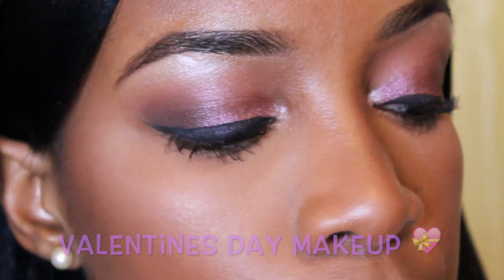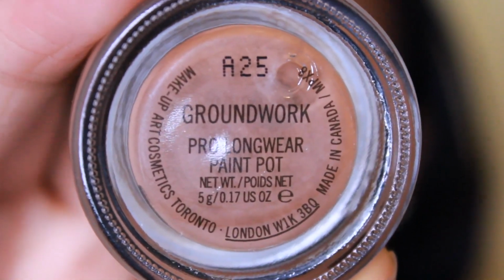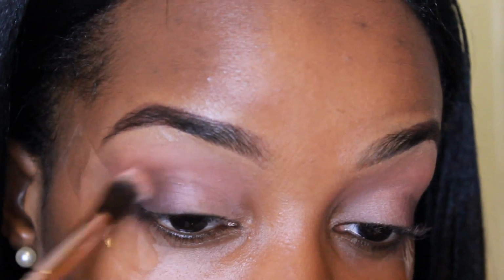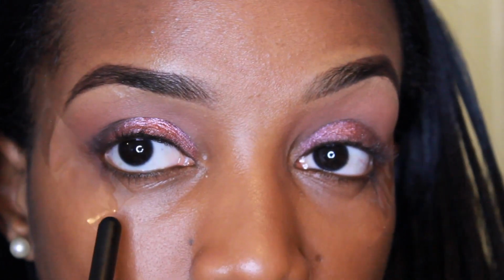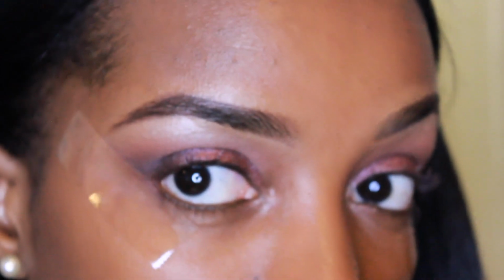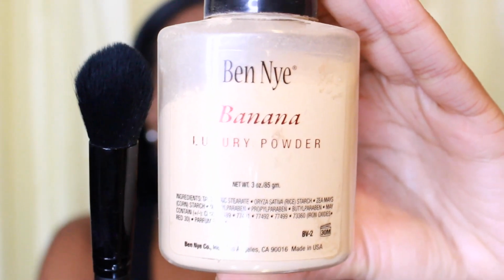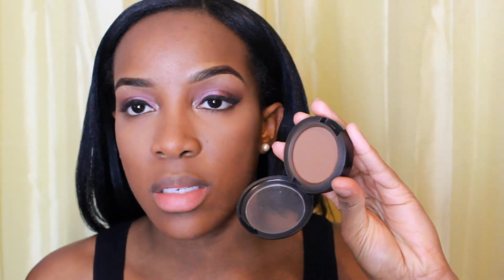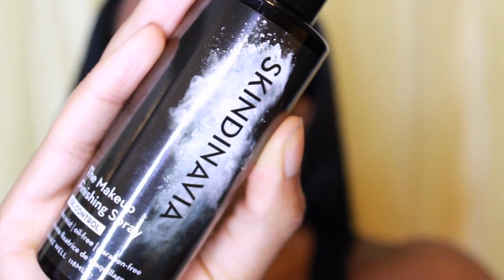Valentine's Day 2016 Makeup Tutorial| Shari Sweet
Have a Happy Valentine's Day!

BROWS:
*Anastacia Beverly Hills Brow Pomade- Chocolate
*NARS Radiant Creamy Concealer- Caramel (clean up under brows)

EYES:
*Urban Decay Original Primer Potion
*MAC Paint Pot- Groundwork
*Makeup Geek Eyeshadow
      -Frappe
      -Vintage
      -Shimma Shimma
*Makeup Geek Loose Pigment- Enchanted
*NYC Liquid Eyeliner- Black
*Makeup Forever Mascara- Smoky Extravagant

FACE:
*Skindinavia Makeup Primer Spray (Oil Control)
*MAC Studio Fix Fluid Foundation- NC50
*LA Girl Pro Conceal- Orange Corrector
*NARS Radiant Creamy Concealer in Amande & Caramel
*Ben Nye Translucent Powder in Banana
*Mac Mineralize Skin Finish in Dark Deep
*MAC Blush in Blunt (contour)
*MAC Blush in Raizin
*Hard Candy Highlighter- Tiki

LIPS:
*Cocoa Butter
*Sephora Creme Lip Stain- #04 Endless Purple (Discontinued)

2nd lip option:
*ColourPop Ultra Matte Liquid Lipstick- Zipper